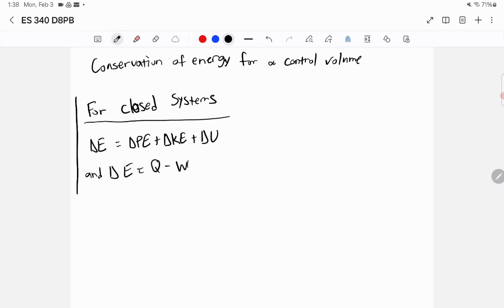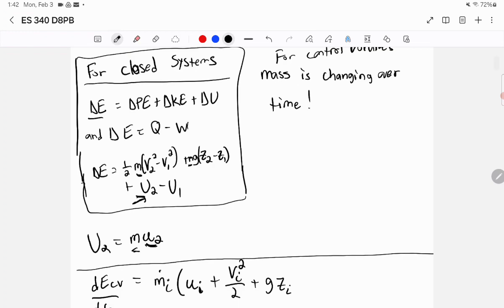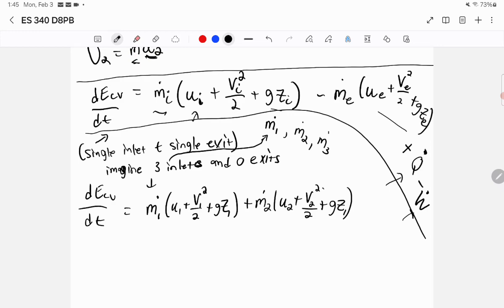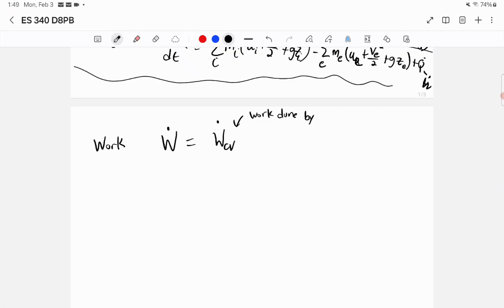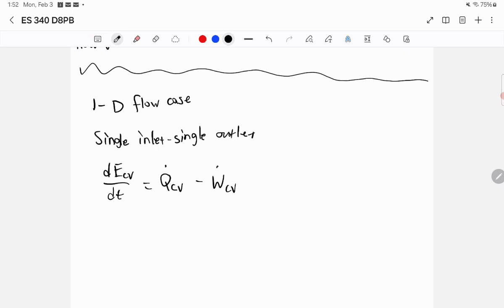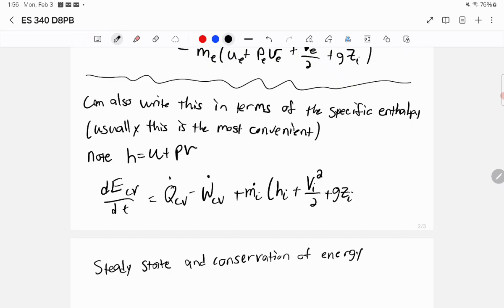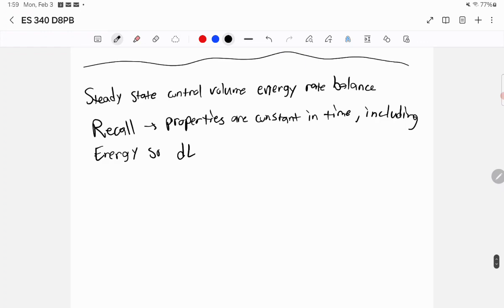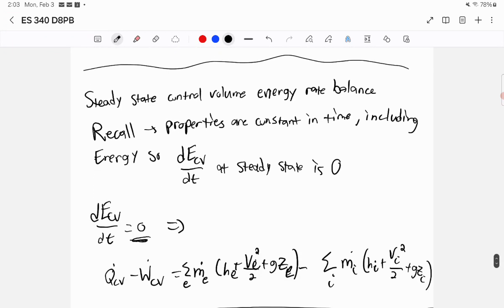ES 340 D8PB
In this lecture we discuss the energy rate balance equation for  control volumes. Topics include the energy rate balance for 1D flows and in steady state.